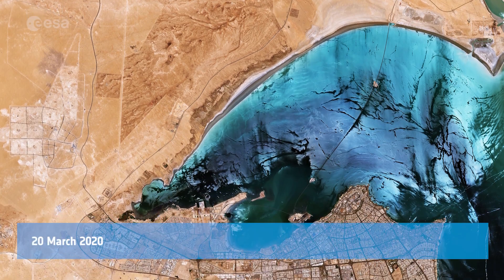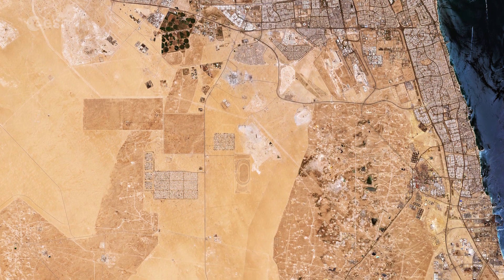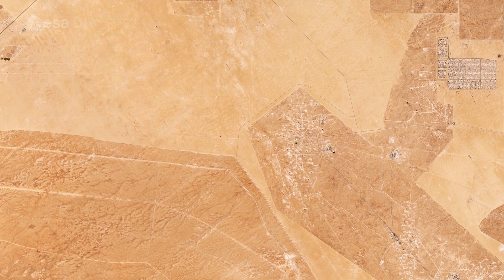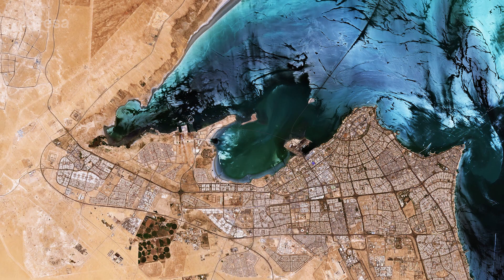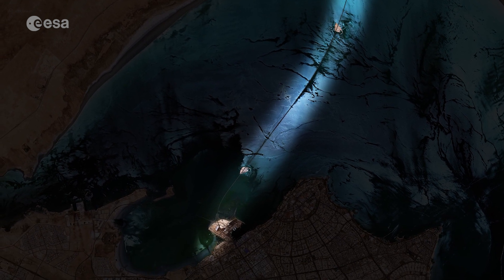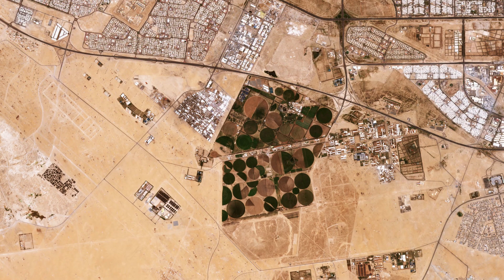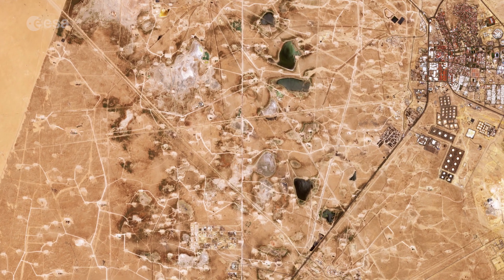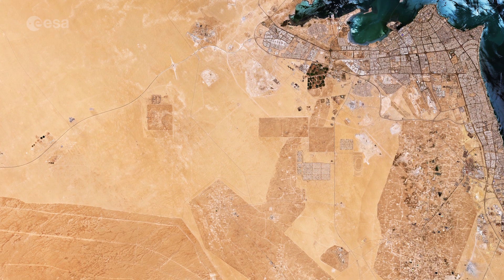Earth From Space: Kuwait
In this week's edition of the Earth from Space program, the Copernicus Sentinel-2 mission takes us over Kuwait in the Middle East.